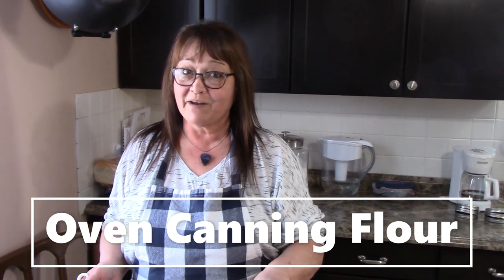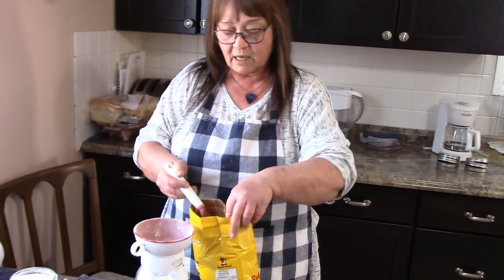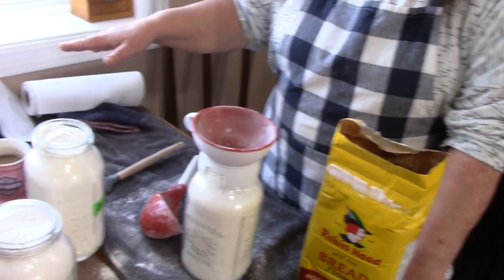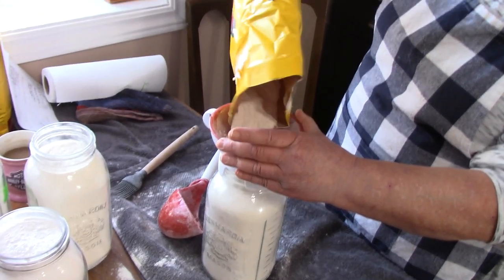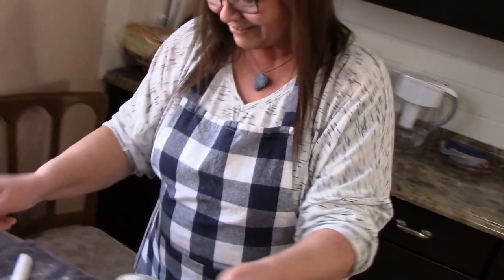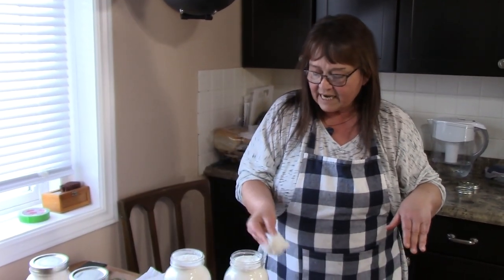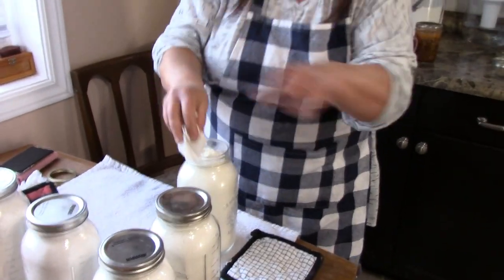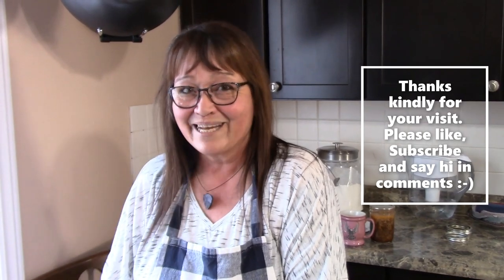Oven Canning Flour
Oven Canning  Flour.. free's up my freezer real estate :-)
Before I even start.. I wash up the jars i'll be using. Checking them for flaws or small cracks. ( always inspect your jars) Once washed and somewhat air dried.. I put into oven on a cookie sheet with a hand towel under them. I then put oven onto 225 F and let oven come to temp ,Let jars sterilize 15 mins. I then remove fully dried jars and let them cool.. i turn oven down to 200 and wait for temp to adjust. ( I allow jars to cool or i just burn myself. easier to fill cool jars)  Fill dry jars with flour, tapping down to ensure flour has no air pockets. Fill to 1/2 inch of headspace. Leave in oven 1 to 1.5 hours. remove.. and WORKING QUICK.. WIPE RIM OF JAR TO ENSURE NO FLOUR IS ON IT TO STOP YOUR SEAL. Slap that lid on with ring. UNLIKE REG CANNING? THESE LIDS YOU TIGHTEN as tight as possible. Set aside onto a towel to seal and cool. Repeat jar by jar until all are removed from oven.
Label and store :-)  Keep in mind.. once opened? you will be sifting lol. Don't say i didn't warn you lol. Big deal.. look at the flour we can put up and keep for years to come :-) long term food storage. rebel canning.. that works.

Facebook is paigefamily homestead

Andy and Peggy-Jean Paige